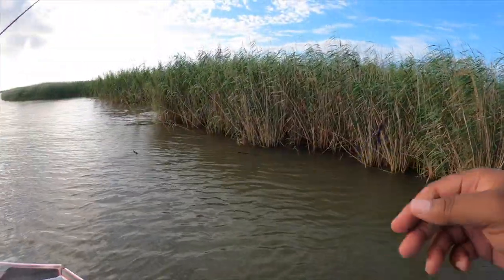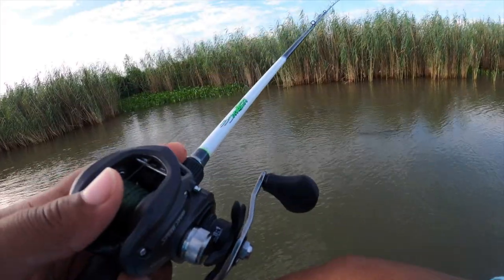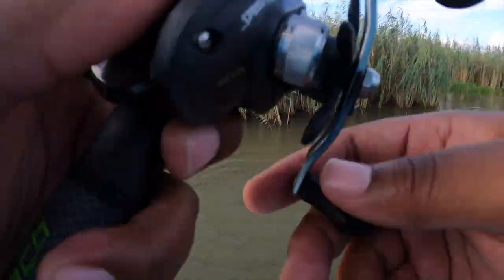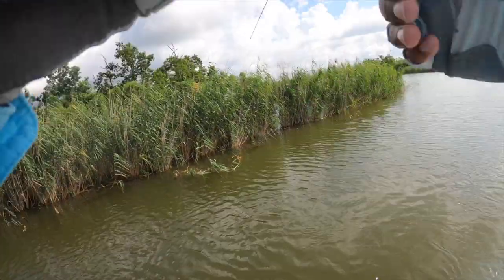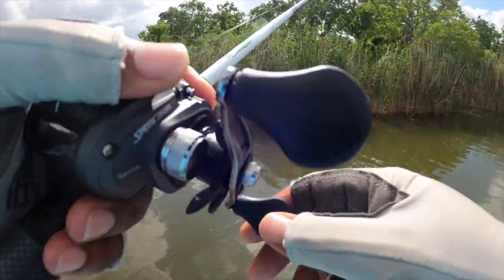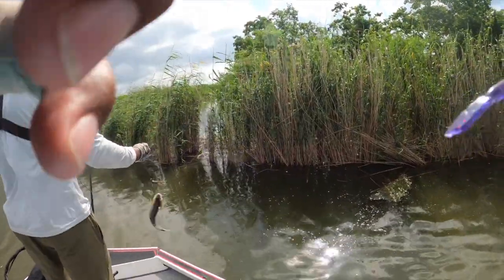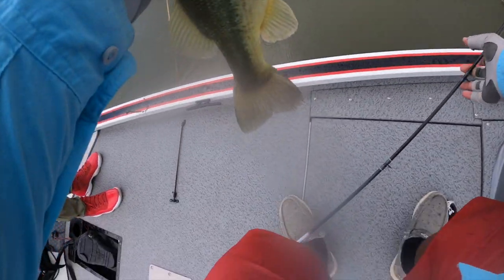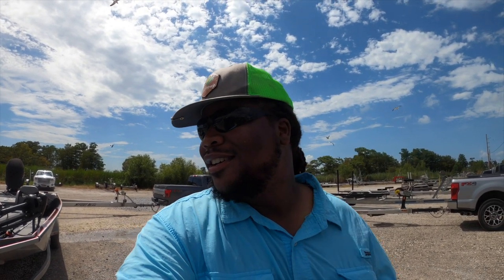SPORTSMAN PARADISE || VENICE Louisiana || BASS Fishing The End Of The WORLD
WITH A DEPARTURE TIME OF 3AM CENTRAL D.RAY AND I TOOK A 2 AND A HALF HOUR TRIP TO THE END OF THE WORLD BETTER KNOWN AS VENICE LOUISIANA- THE SPORTSMANS PARADISE. WE WE'RE TARGETING THOSE GREEN TROUT BUT HERE IN VENICE YOU NEVER KNOW WHAT YOU WILL CATCH.